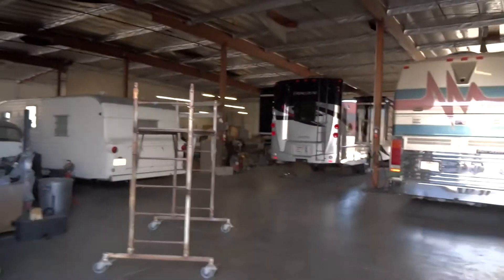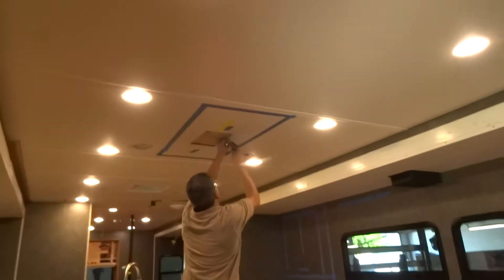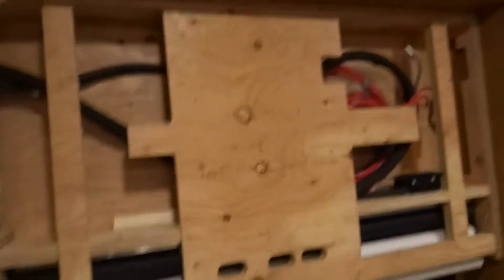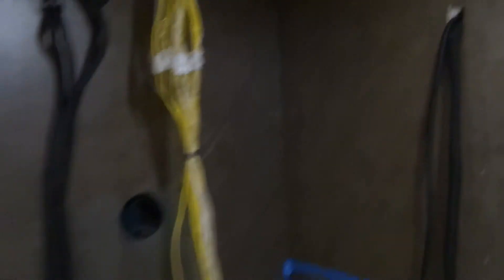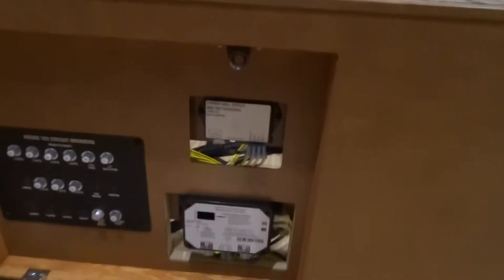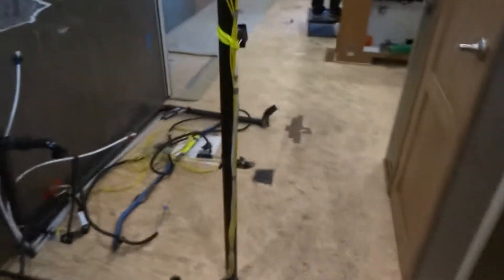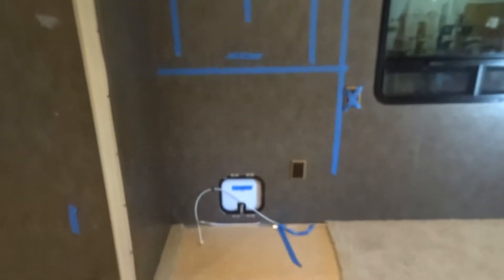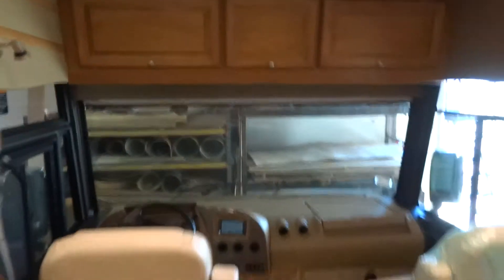2015 Winnebago Adventurer Custom RV Interior Remodel with Antonio Bellatore HGTV and Maury Loomis at